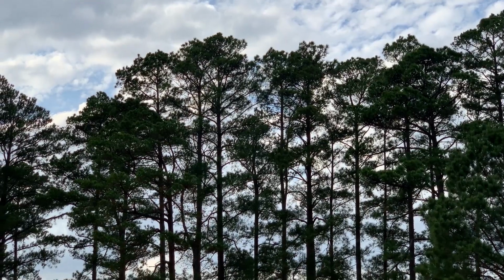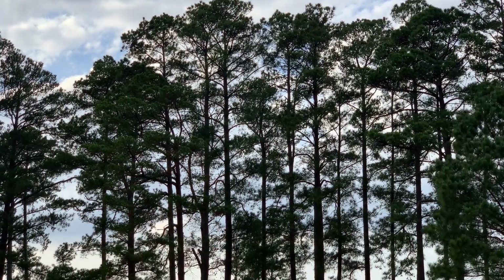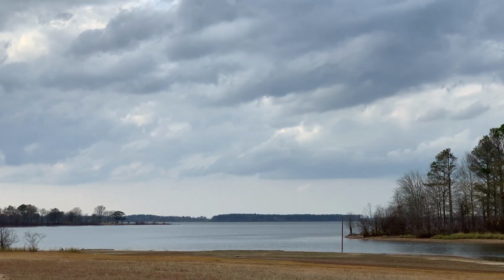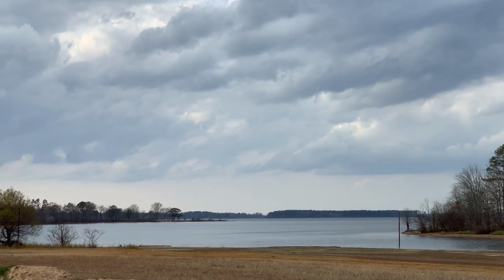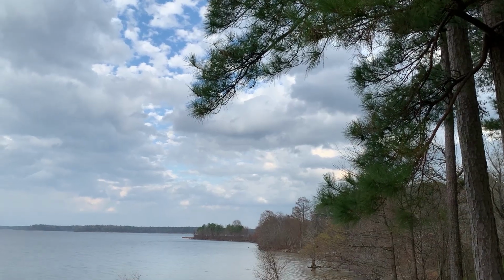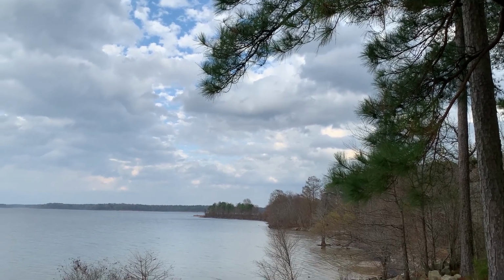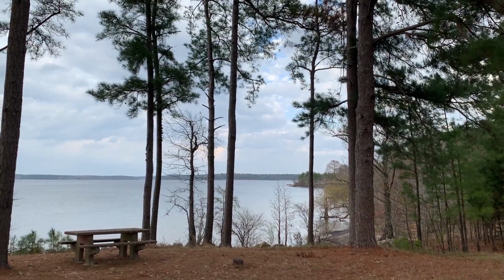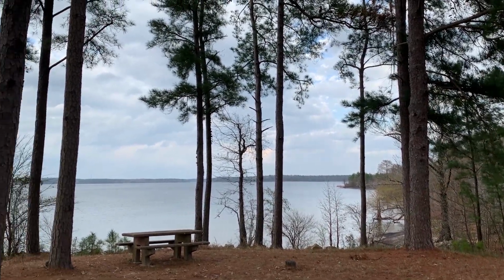Spotlight on Lake o' the Pines: Visitors guide, info on boating, fishing, camping, hiking and hunts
This video is about Lake o' the Pines in Texas. If you like a quiet getaway, come visit this beautifully scenic lake. Surrounded by rugged shoreline and endless pine trees, Lake o the Pines has a rural "Deep South" feel to it. There is plenty of boating, fishing, camping and hiking to enjoy.

In this video:
0:00 - About Lake o the Pines
1:13 - History of Lake o the Pines
1:42 - Boating on Lake o the Pines
2:58 - Fishing Lake o the Pines
3:36 - Camping on Lake o the Pines
4:28 - Hiking around Lake o the Pines
5:10 - Hunting on Lake o the Pines
6:05 - Things to do at Lake o the Pines